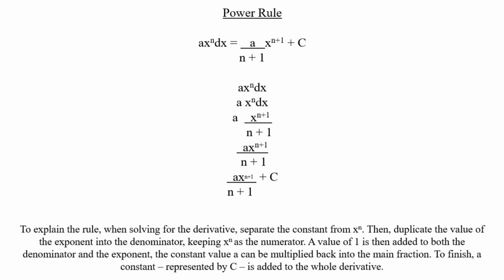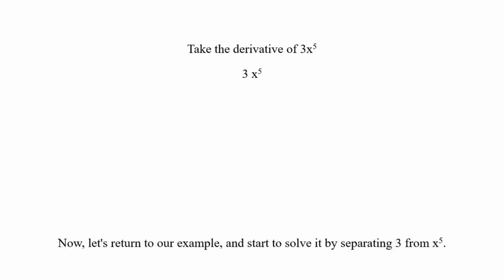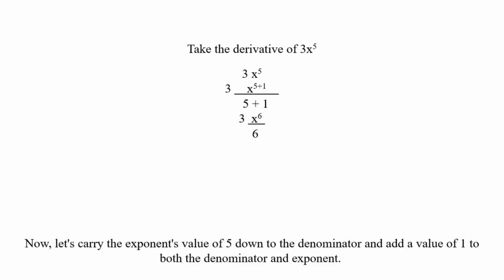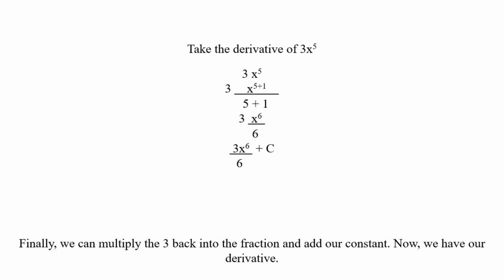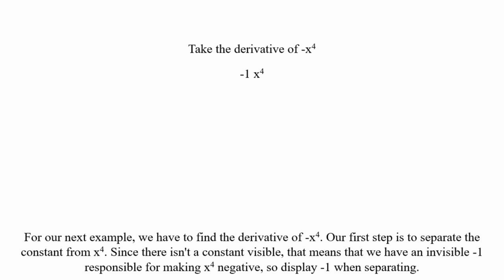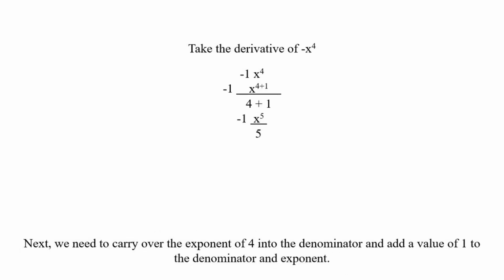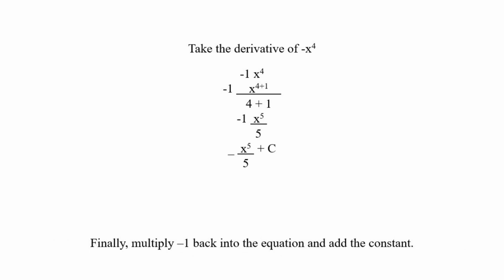Math Solutions Study #11 | Power Rule Integration Made Easy